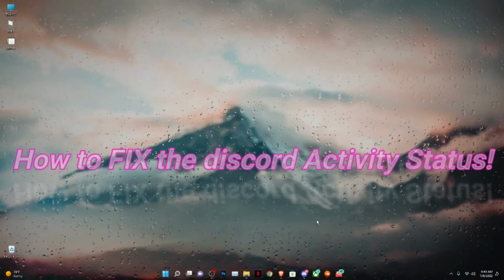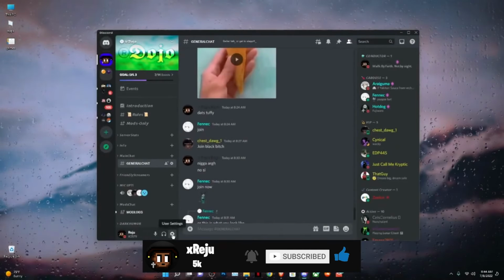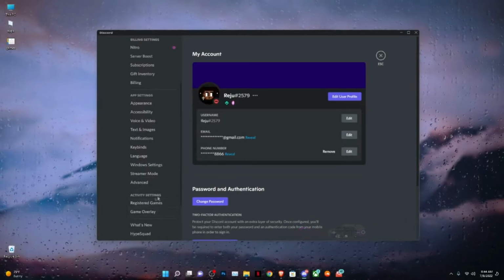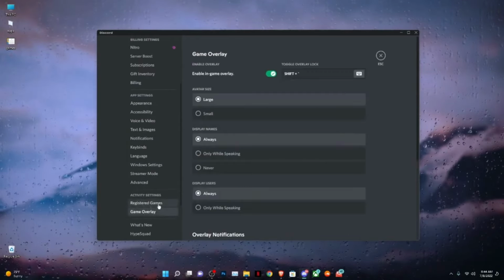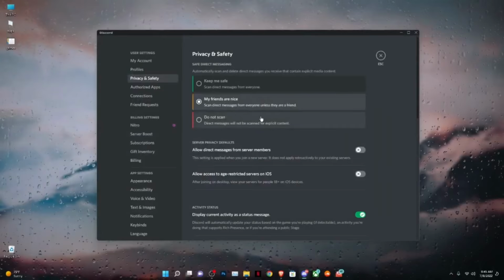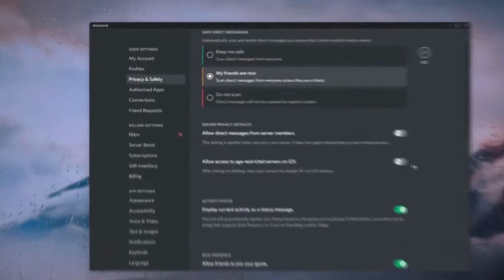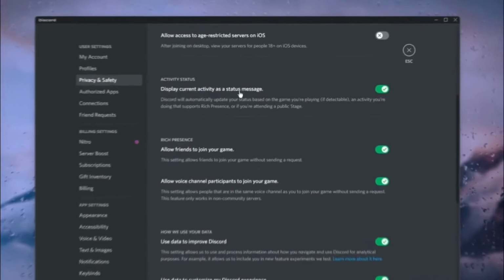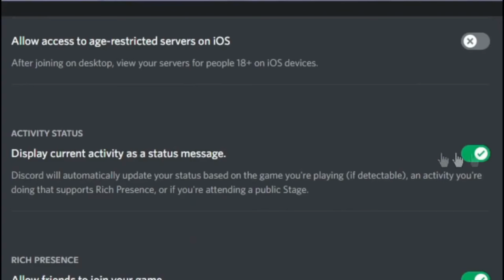How To FIX Discord Game Activity NOT Showing | Dec 2022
If your Discord game activity isn't showing up in the Activity tab, then this guide will help you fix it. In this video, we'll show you how to fix Discord game detection not working on PC and Mac.

If you're having trouble detecting your Discord games in the Activity tab, then this guide is for you. In this video, we'll show you how to fix Discord game detection not working on PC and Mac. We'll also provide some tips on how to improve the visibility of your Discord games in the Activity tab.

PC Specs:
🞂 CPU: AMD Ryzen 7 5700x
🞂 GPU: RTX EVGA 3060ti FTW Ultra Gaming Edition
🞂 MOBO: AORUS Pro Wifi b450
🞂 RAM: 24gb
🞂 3TB Of Storage

how to remove a game from activity status discord,
how to turn off activity status on discord july 2022,
how to turn on activity status on discord july 2022,